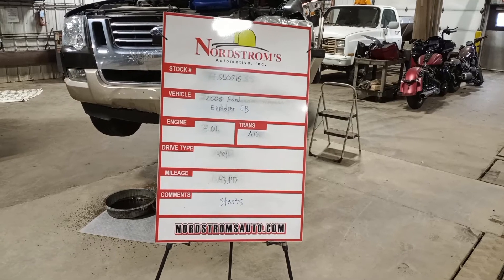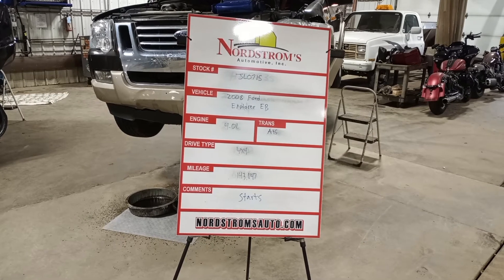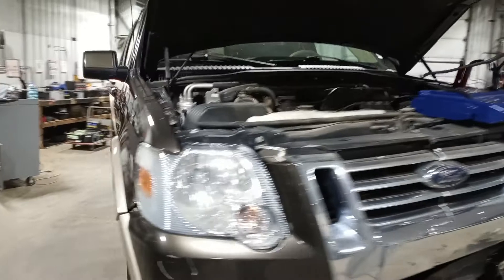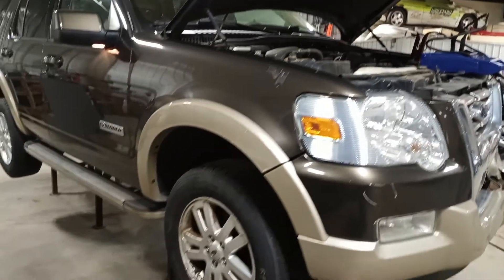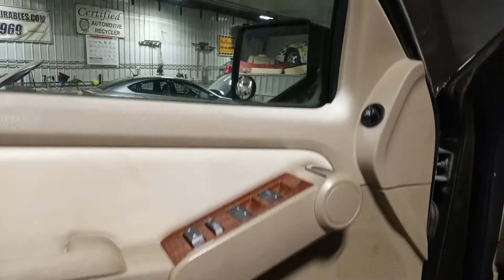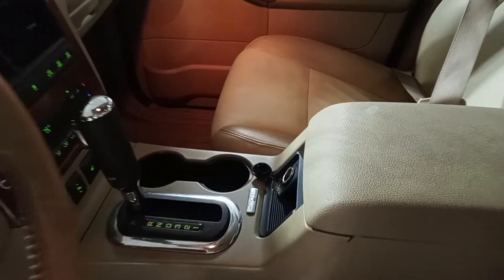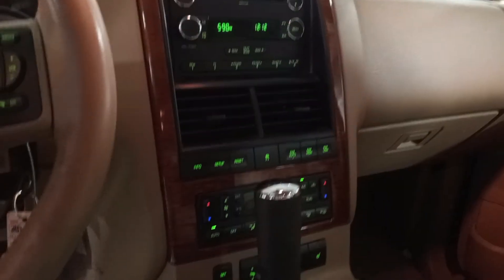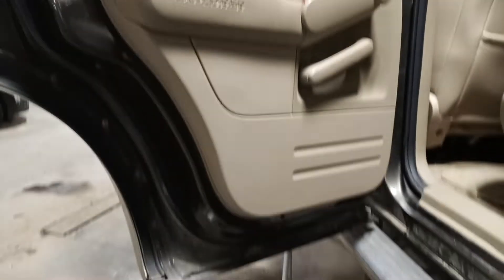PARTS FOR 2008 FORD EXPLORER EDDIE BAUER JL0715